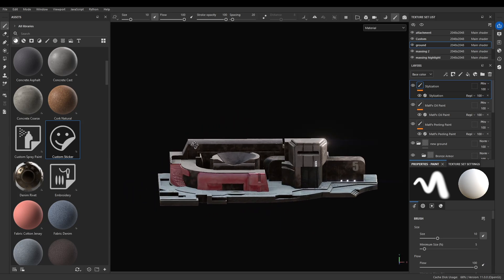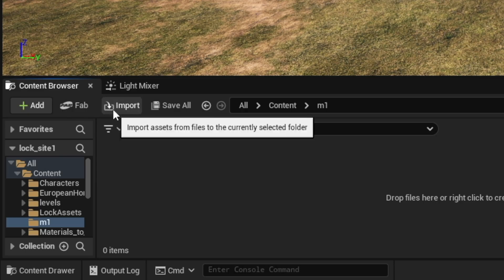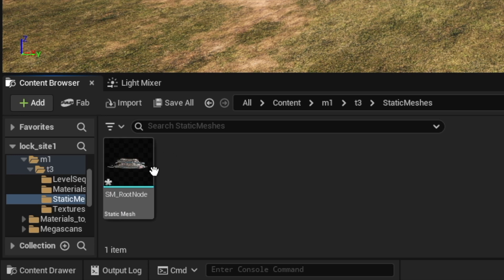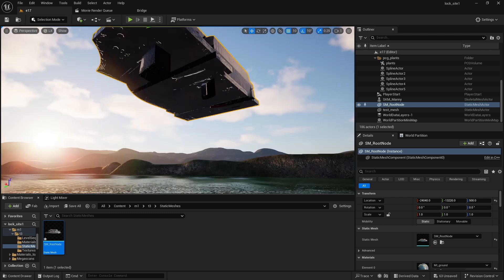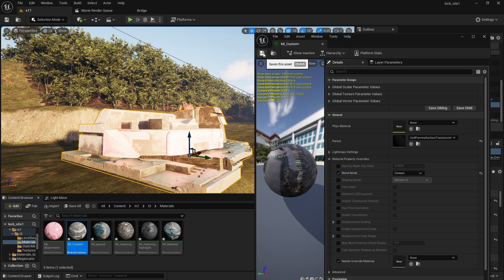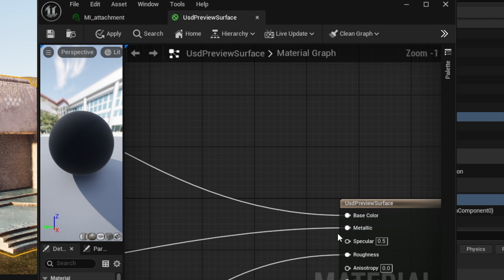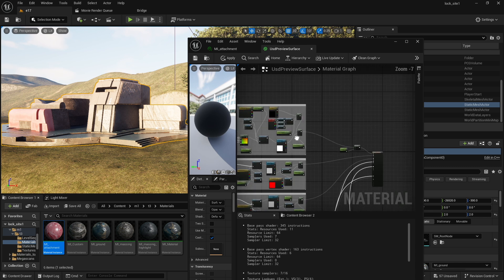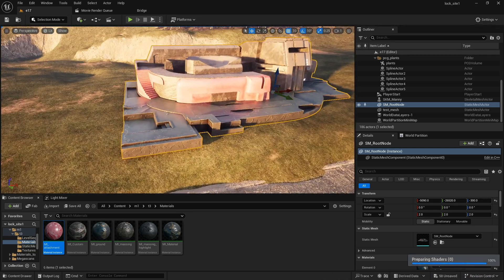How To Export Substance Painter Into Unreal Engine 5 using USD Importer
In this video tutorial you will learn how to export a project mesh and textures from Adobe Substance Painter to Unreal Engine 5. Importing into UE5 will be done very easily using the USD importer to allow for .USD files